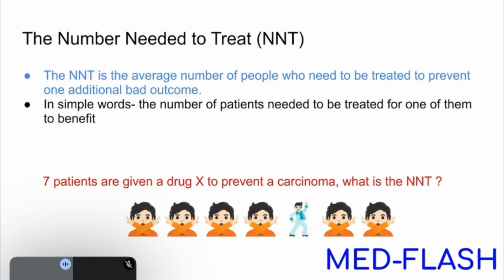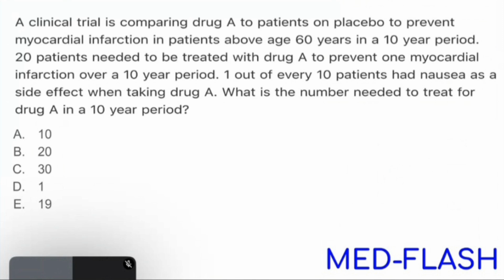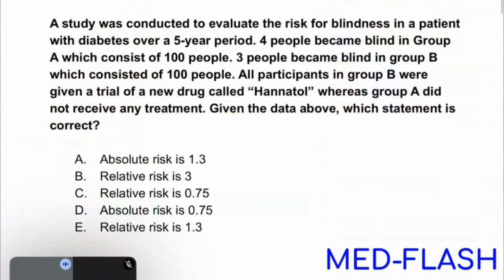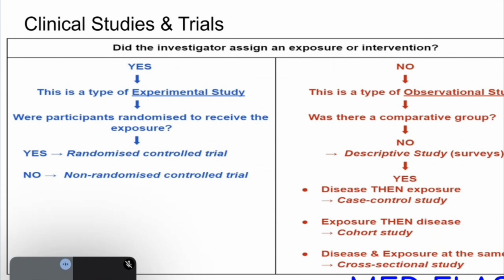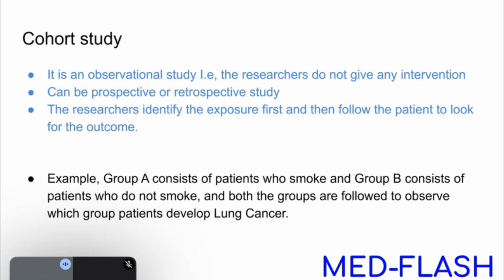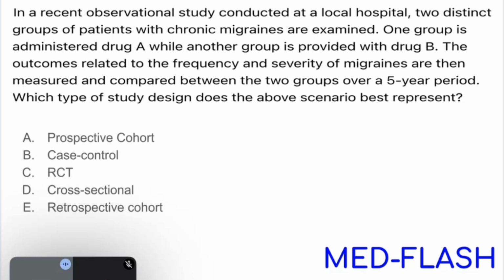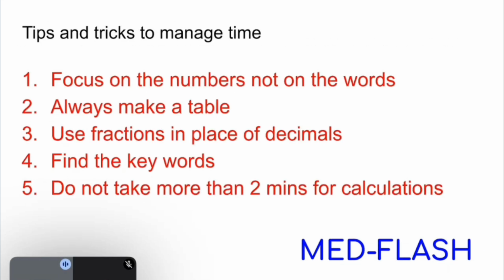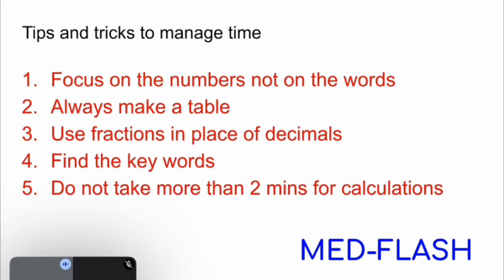Epidemiology for plab/UKMLA part1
Hello all the plab aspirants, we at Medflash will be taking free video lectures on the high yield topics of plab.